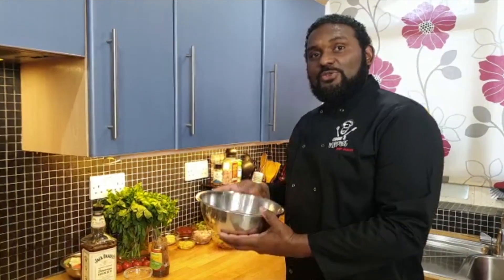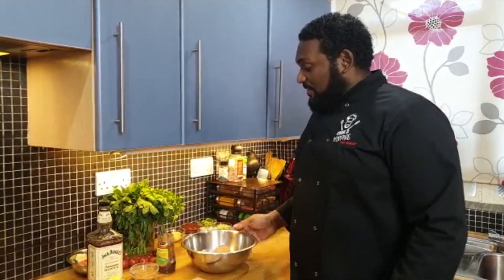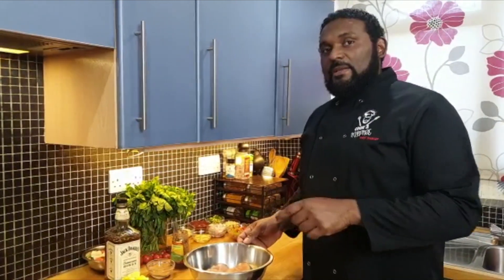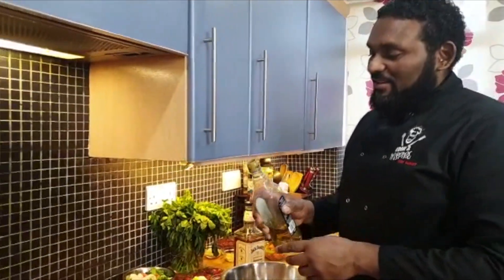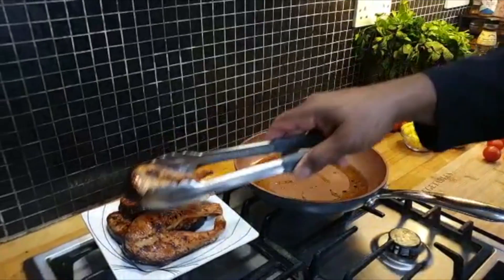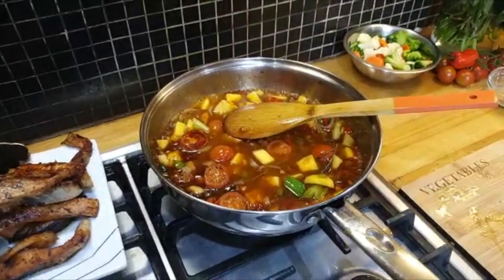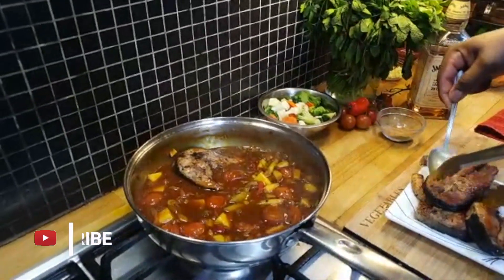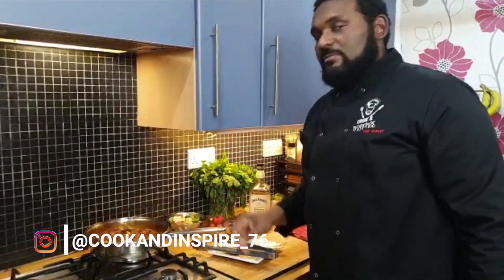How to make Spicy salmon in Jack Daniel's and mango sauce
Welcome to Cook And Inspire!

In today's video, Chef Garnet explores his talents and cooks up a nice salmon in a jack daniel and mango sauce.